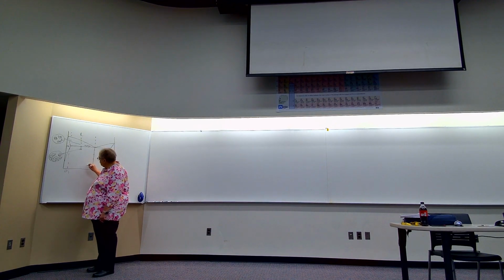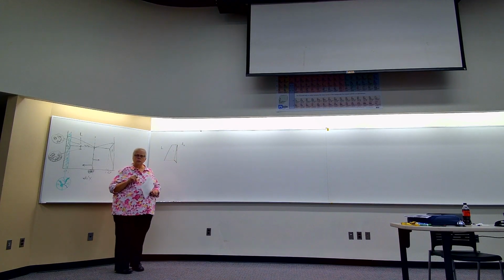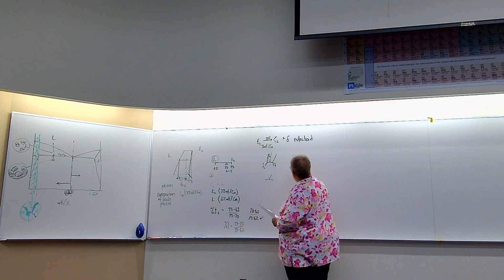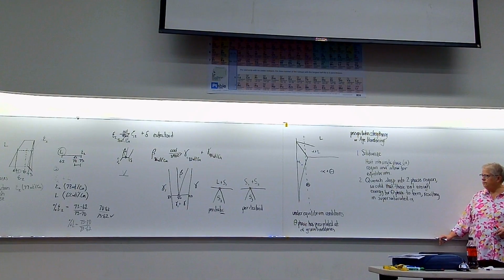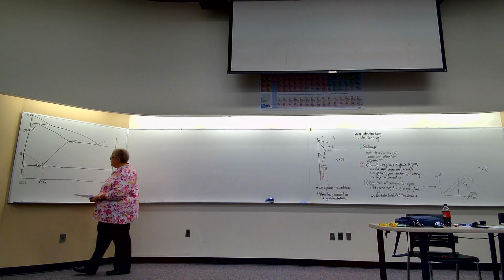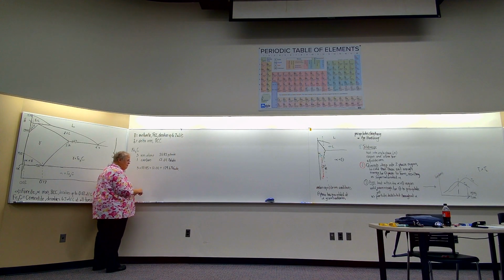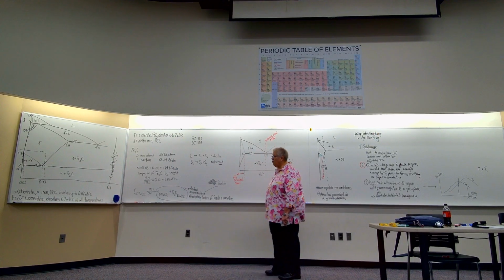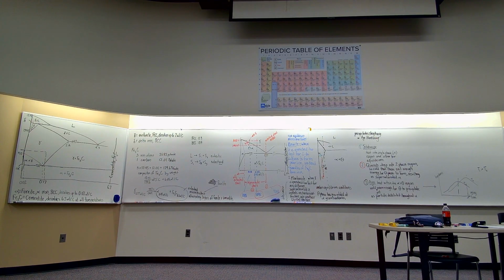‎September ‎5 ‎2025 _ MECH 307 _ Materials Engineering